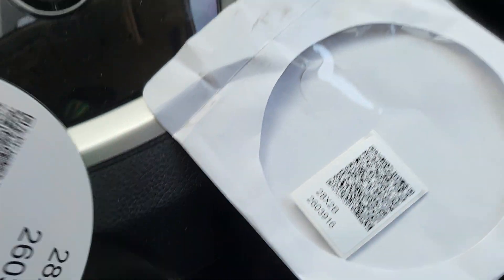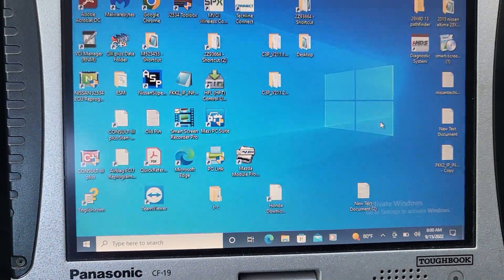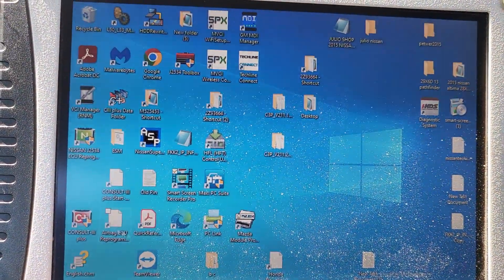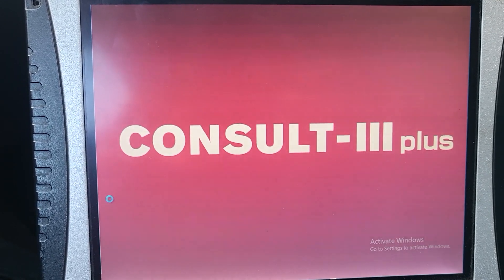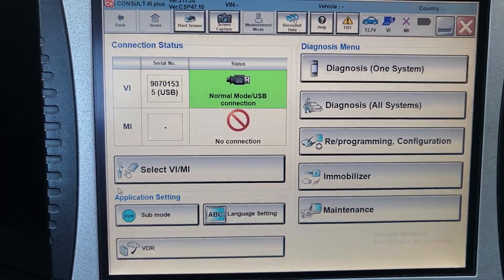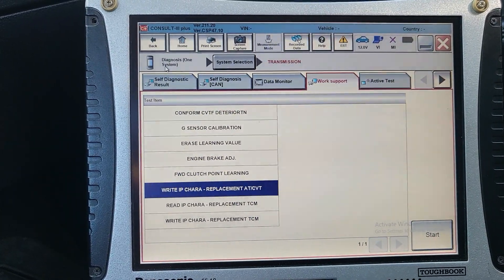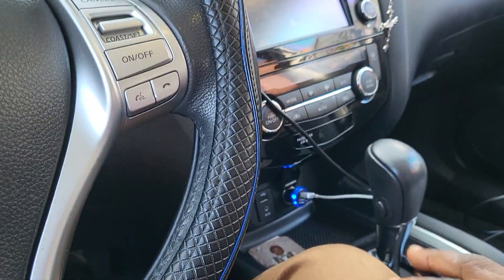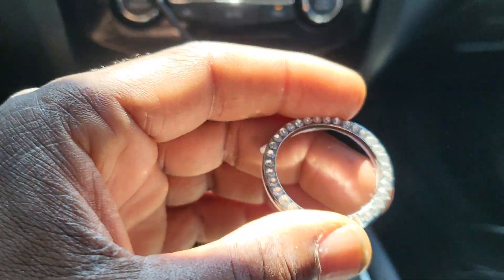2014 Infiniti Q60/ Nissan Transmission Juder Code P17F1 Reset Using Consult 3Plus with program File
Most Nissan And Infiniti cars with CVT  transmissions need a configuration file after replacement or repair if the TCM is new it will come with a calibration file in a CD disk